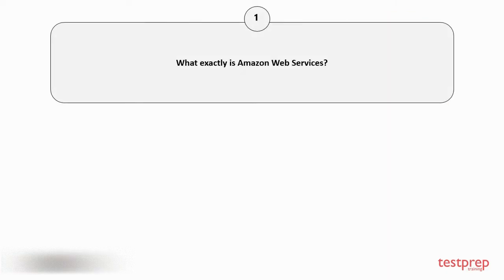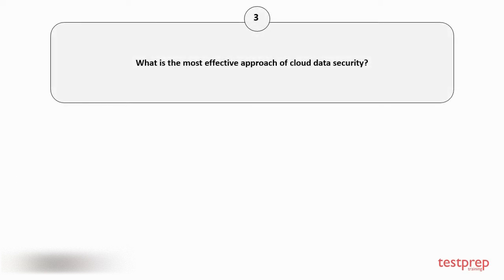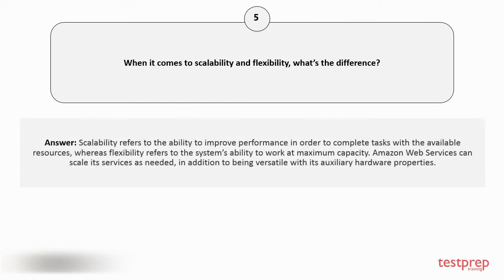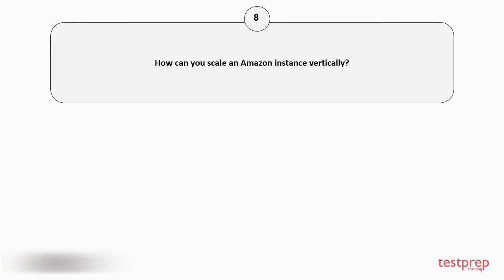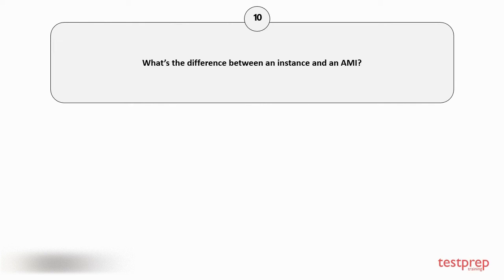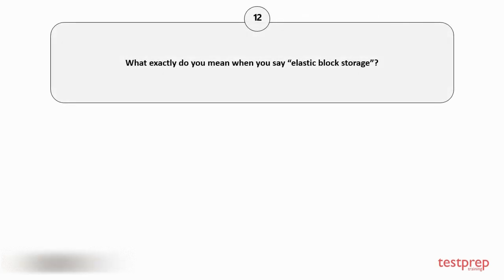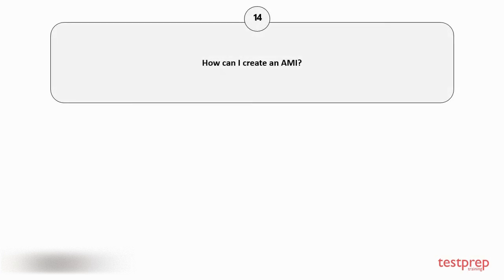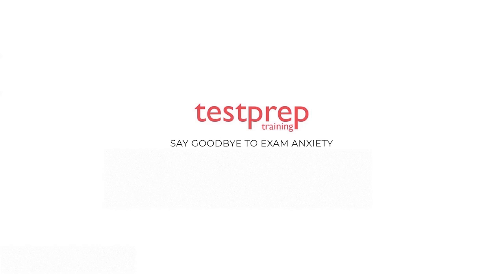AWS Certified SysOps Administrator: Interview Questions